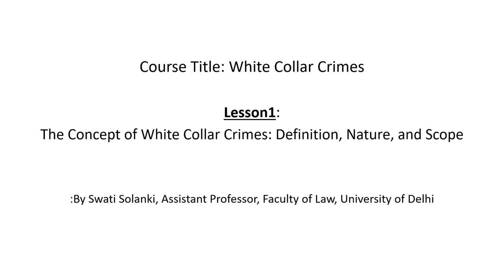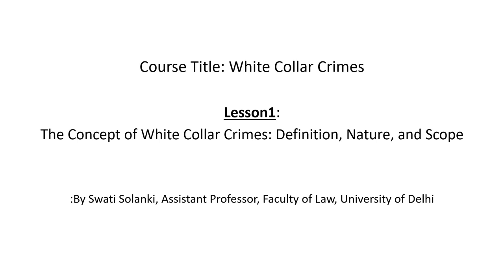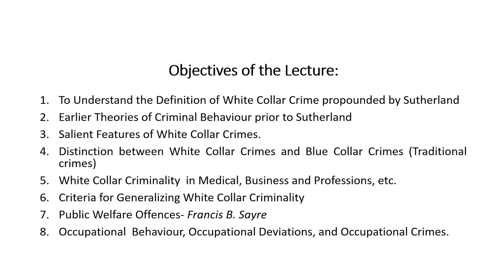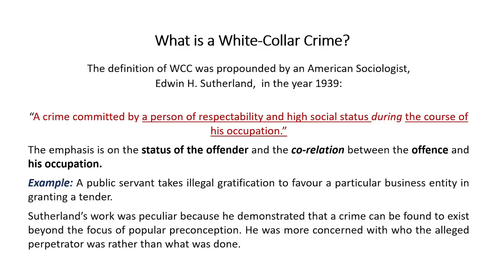Concept of White Collar Crimes: Definition, Nature and Scope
Course Name : White Collar Crimes
Subject : Law